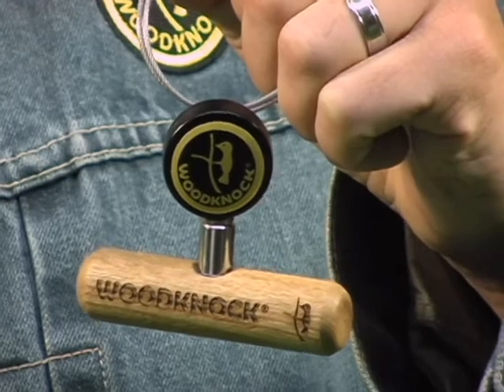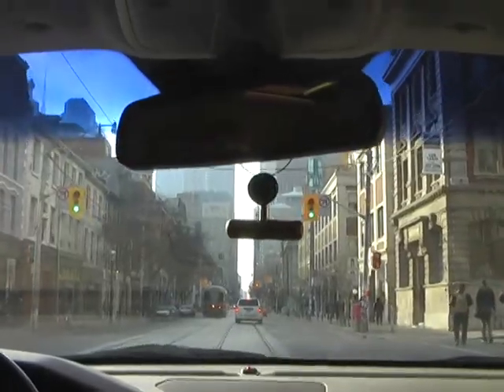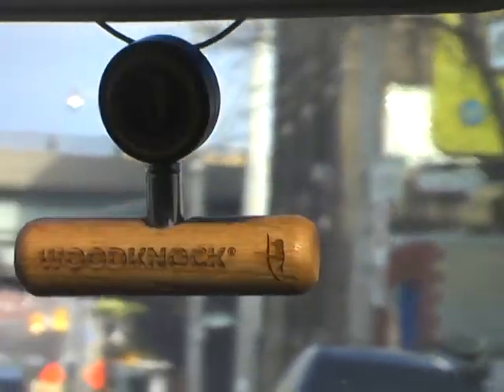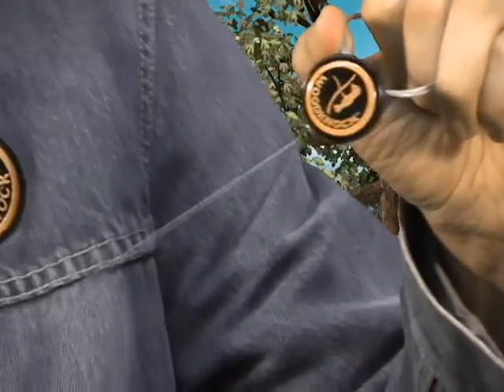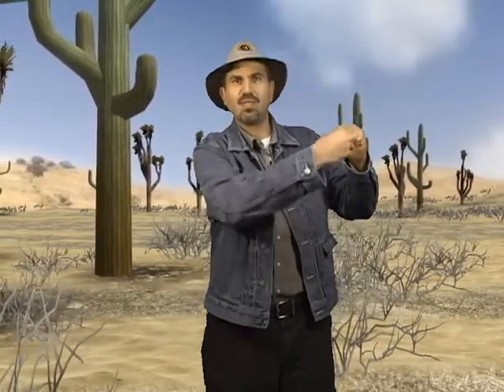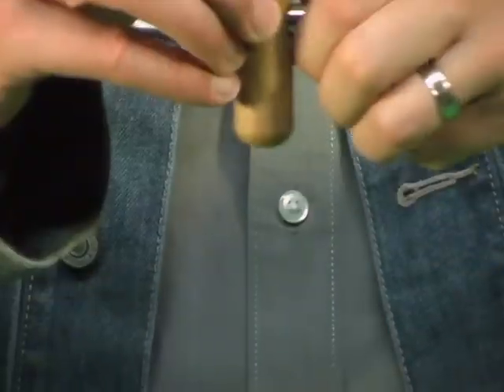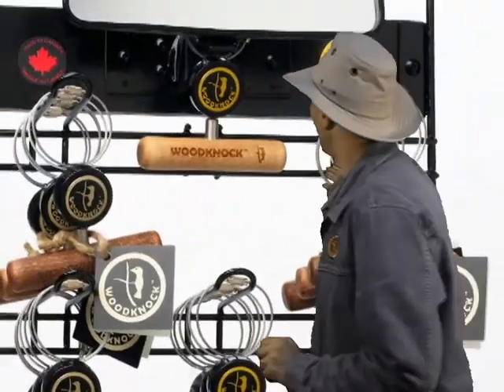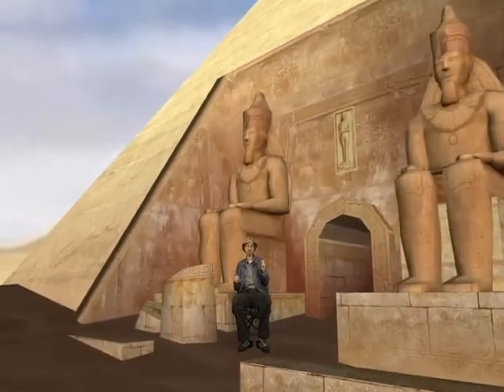Woodknock Good Luck Charm 2010 for Drivers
Mr. President introduces the second version of the popular good luck charm for drivers.
This commercial was made using CompositeLab and iClone4 (World Wilderness Volume 2)